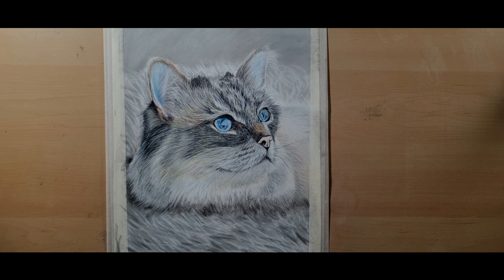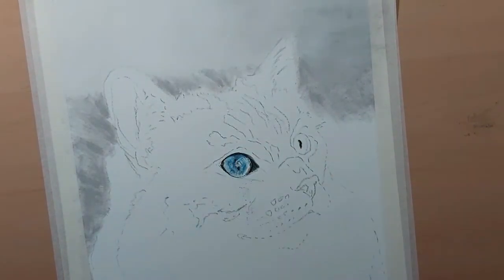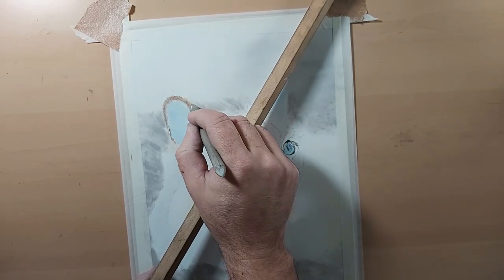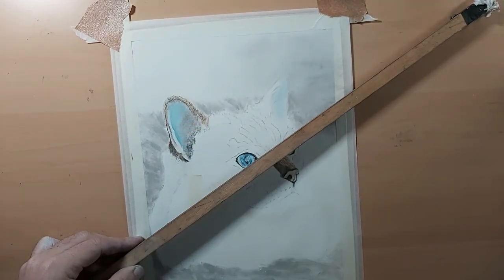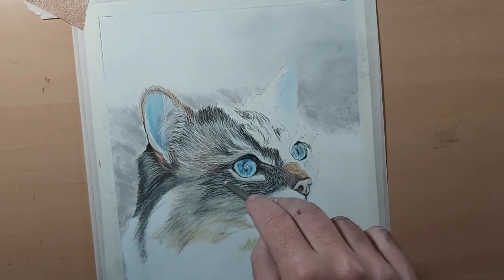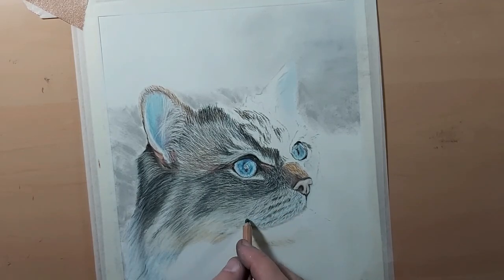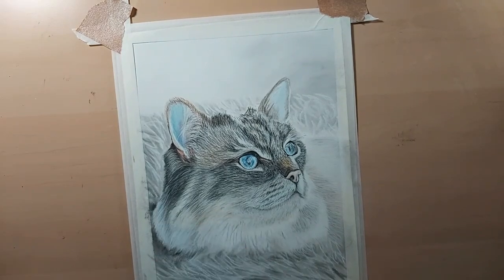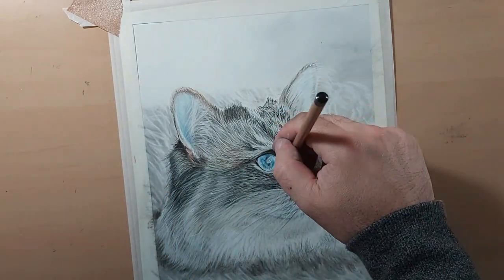Draw a cat no music version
Unleash your artistic talent with this comprehensive YouTube tutorial that focuses on drawing a mesmerizing cat portrait using pastel pencils. I will demonstrate various techniques, from to adding intricate details and background textures. Whether you aspire to create lifelike animal portraits or simply want to explore the world of pastel pencils, this video is a must-watch. Follow along, experiment with different shades, and witness your artwork come to life with every stroke or simply relax and enjoy as a form of ASMR.

Materials:
Clairefontaine pastel matt paper
Paper blending stumps large, thin
Makeup brush small round

Faber Castel Pitt pastel pencils

230 Grey
273 Grey
199 Black
101 White
189 Pink
183 Orca
109 Orange
17 dark Brown
140 Blue
149 Blue
138 Purple

Prussian Blue p350
Sepia p530
Aluminium Grey p680

Soft pastel stick White, Black, dark Grey

Pan pastel Titanium white